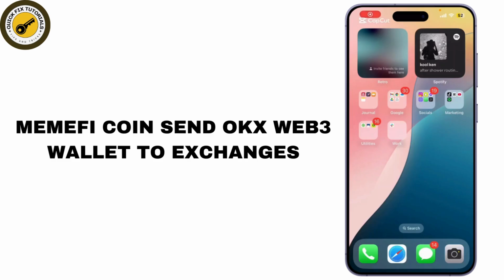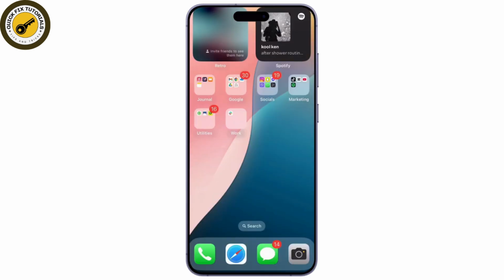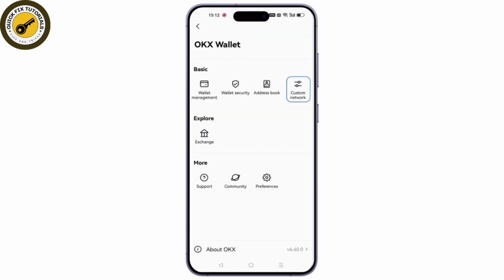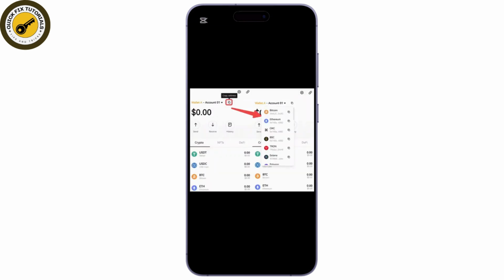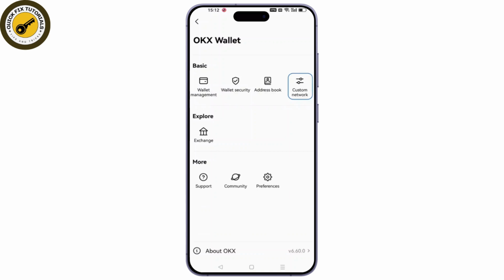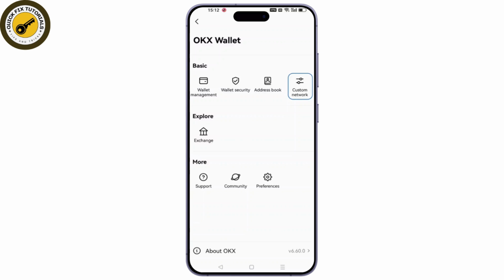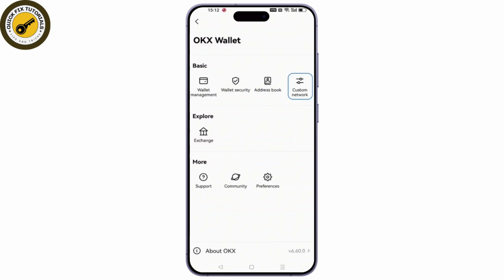How to Send Memefi Token from OKX Wallet to Exchange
Want to transfer your Memefi tokens from your OKX Wallet to an exchange? This video will guide you through the steps to send your Memefi tokens securely and efficiently. Whether you're asking, "How do I send Memefi tokens from OKX Wallet?" or need assistance with the transfer process, this tutorial has you covered. Learn how to locate your exchange wallet address, initiate the transaction, and ensure a successful transfer. Watch now to see how you can send Memefi tokens from your OKX Wallet to your preferred exchange today!

Timestamps:
00:00 How to Send Memefi Token from OKX Wallet to Exchange
00:10 How Do I Transfer Memefi Tokens from OKX Wallet?